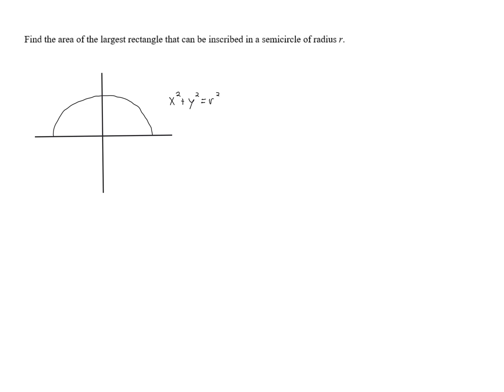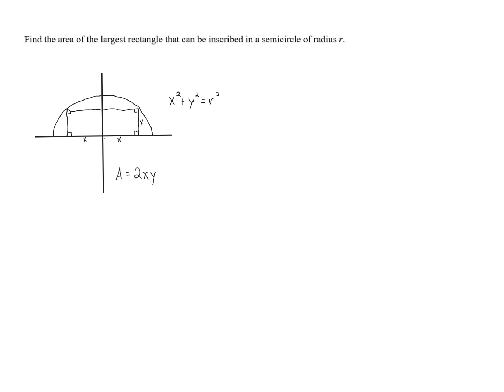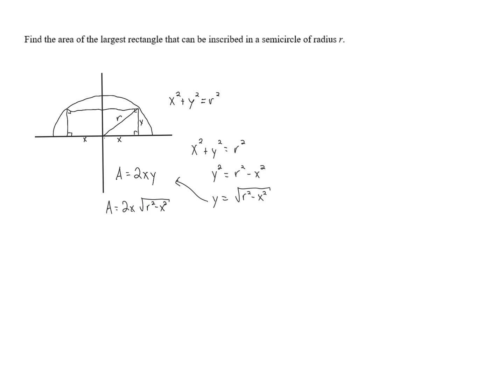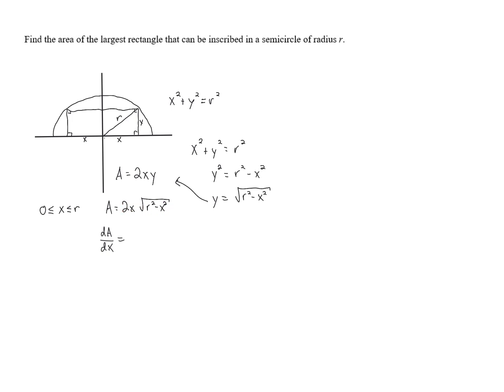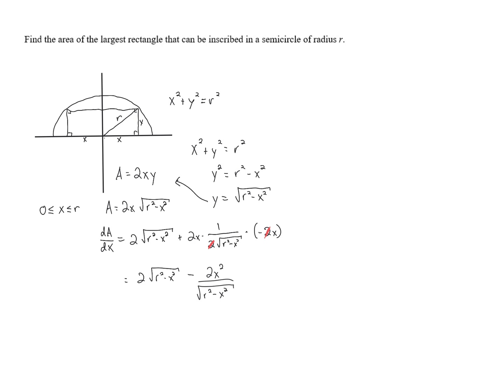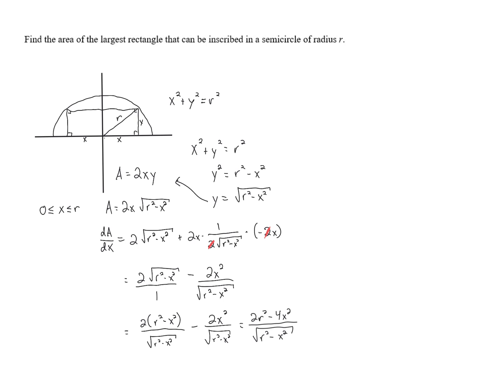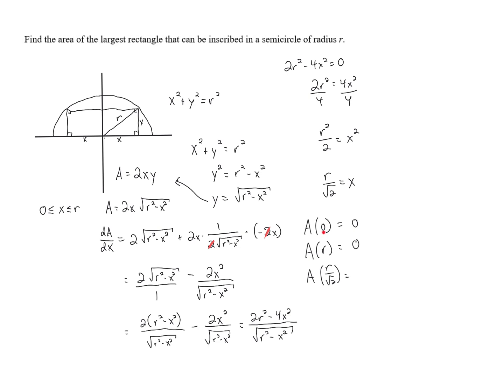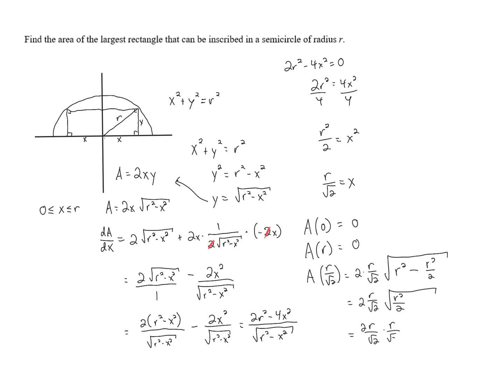More Optimization Problems - Problem 1